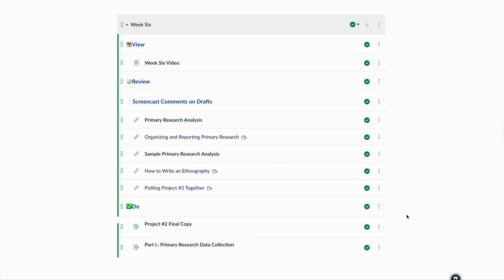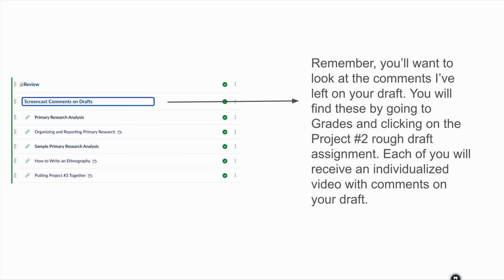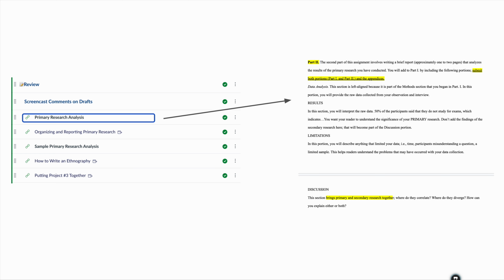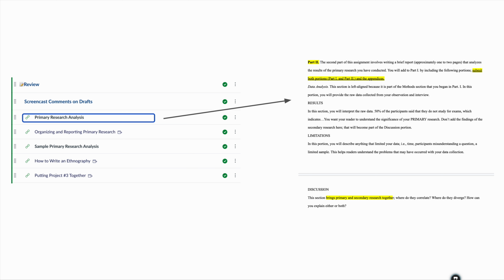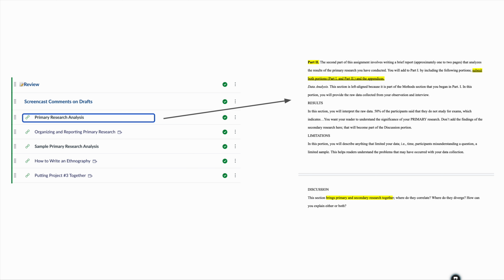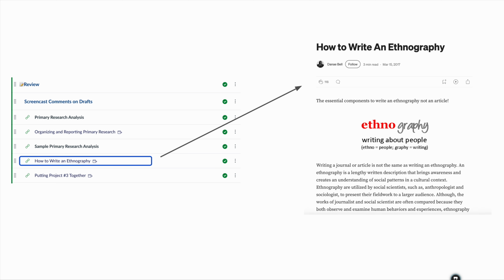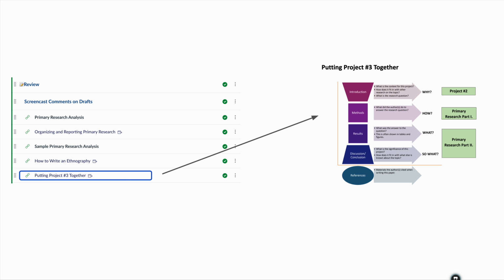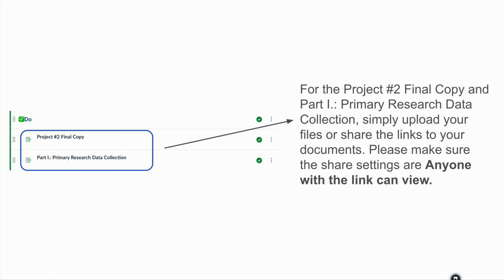ENGL 1190 Week Six